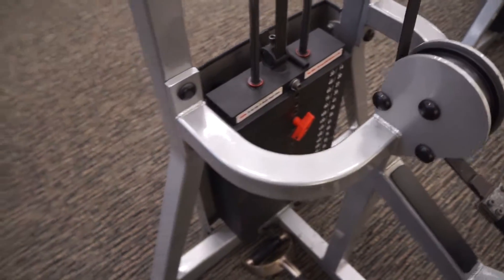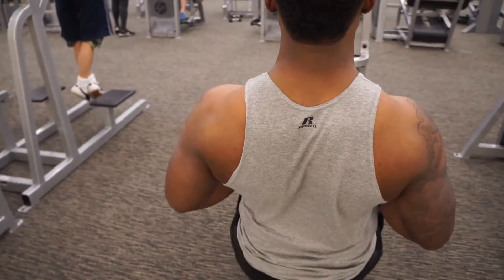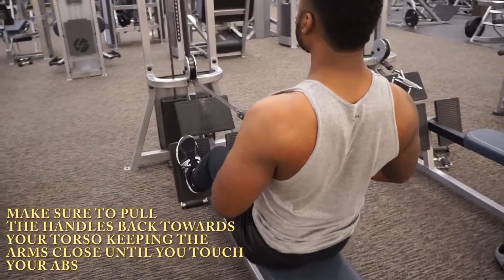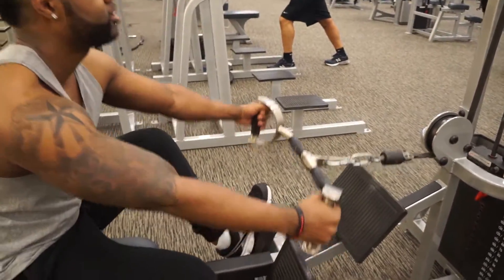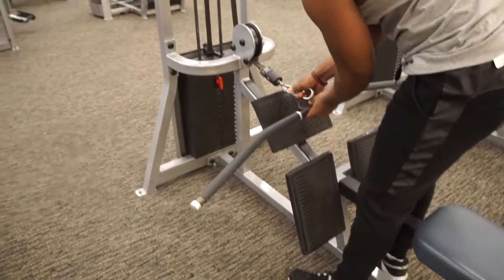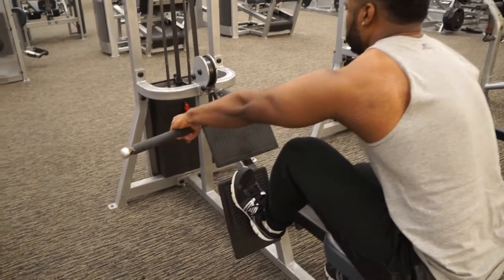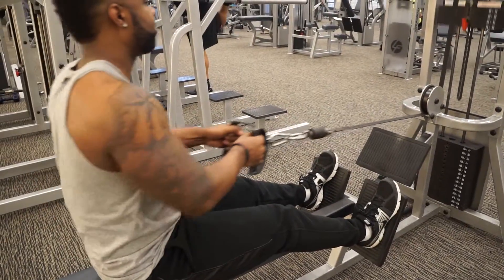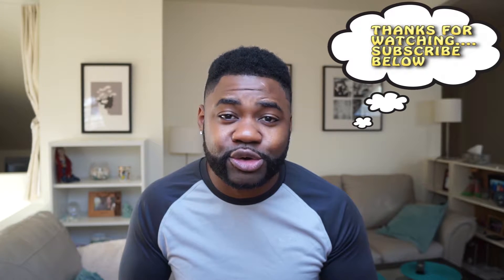SEATED CABLE ROW TUTORIAL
In this video I will be showing you steps that will show you how to sit and move while doing a proper seated cable row.  The close-grip position is ideal for targeting the back muscles that will help improve your posture.
On the seated cable row you can injure your back trying to move the weight with bad form.  The goal of the seated cable row is to strengthen and grow your back muscles.

Seated Cable Row:
Type: Strength
Main Muscle Worked: Middle Back
Other Muscles Worked: Lats
Equipment: Cable
Level: Beginner

New to the gym? Don't know where to begin? Feeling insecure because you don't know how to use the machines? This is one of many tutorials for people new to the gym who don't know where to start.

This channel is for anyone (teens, men, women) who wants to learn how to live a healthy, natural lifestyle.  I will teach you training techniques, workout routines, having good form, eating healthy, supplementation, and overall fun.  I am here to motivate and inspire you, whether your goal is to lose weight, gain muscle, or just stay in shape.  Do the three L's: Lift, Love, Laugh.

I am a NATURAL bodybuilder and my goal as a personal trainer is to help as many people as I can with the knowledge I've learned through schooling and my own personal workout experience.